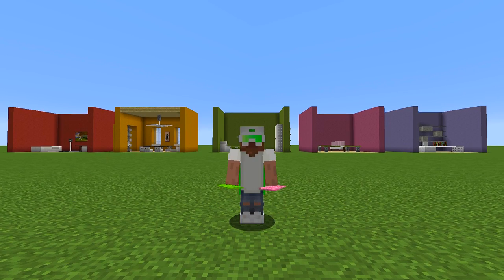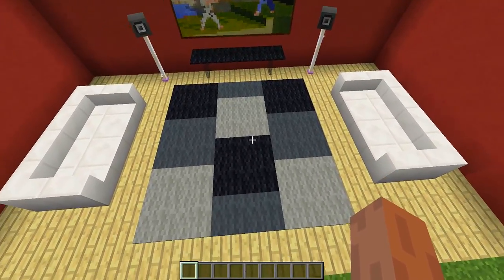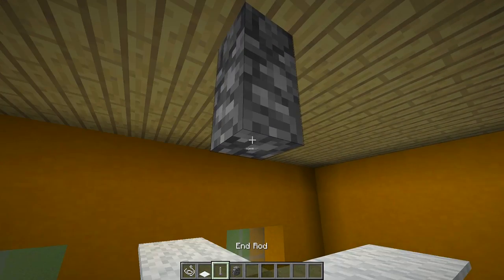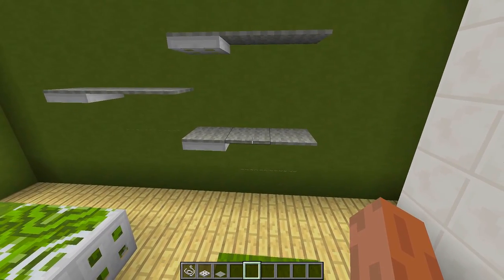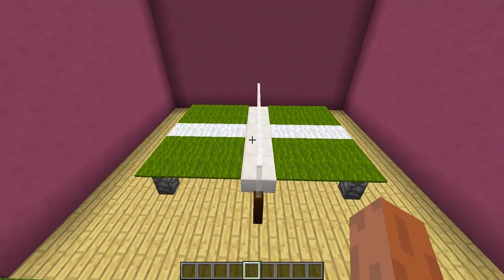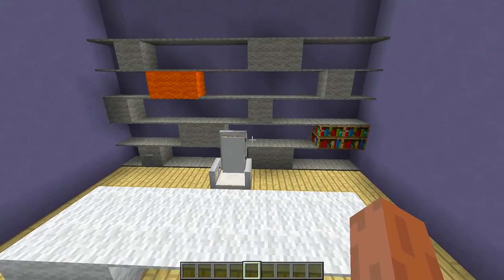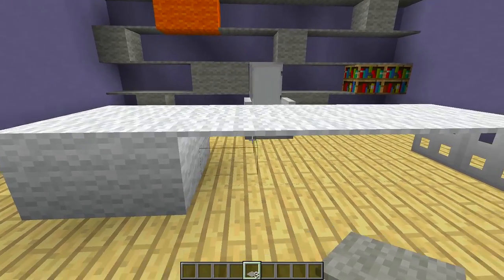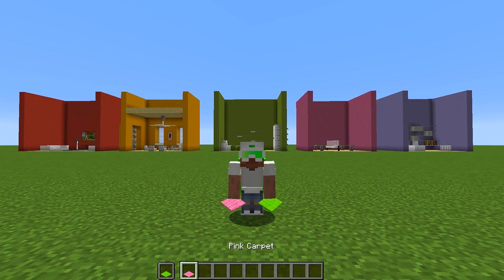Minecraft - 5 Things To Make With Carpet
Minecraft - 5 Things To Make With Carpet! Today I'm going to show you how to make 5 nice and easy things with Minecraft Carpet. All of these Minecraft Carpet creations will look great for decorating houses, add a lot of character to your builds and look a lot better than the standard Minecraft furniture designs you are used to. In this Minecraft Tutorial series, I will be showing you 5 cool things to make in Minecraft and clearly breaking it down step by step, then creating cool designs like the Minecraft Carpet creations in this video. These Minecraft Carpet creations should work for all versions of Minecraft that have Carpet, such as XBOX, PS4, PS3, MCPE, Wii U & PC. If you have any questions about 5 things to make with Carpet or have a Minecraft Carpet creations of your own, please feel free to put it in the comment section down below. I would like to give a Big Thank you to everybody who helped with these Minecraft Carpet creation. I hope you enjoy this video of Minecraft - 5 Things To Make With Carpet  :)

● Shout out to Paulverised for the 5th shelf design!

.:My Info:.

Title ► Minecraft -  Minecraft - 5 Things To Make With Carpet

Thanks for all your support on this Minecraft - 5 Things To Make With Carpet. Rating the video and leaving a comment is always appreciated!

- Biggs87x